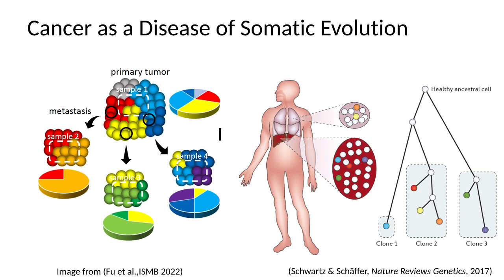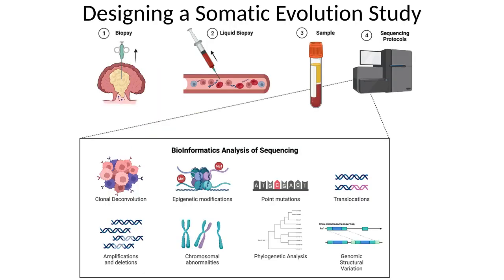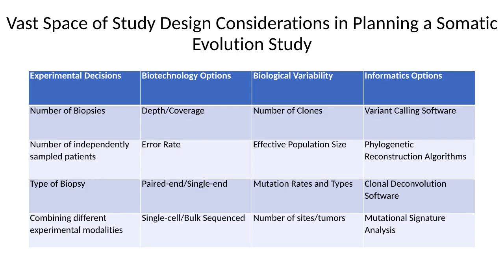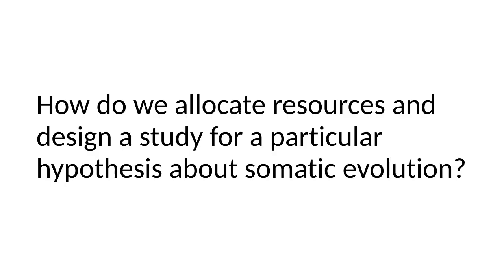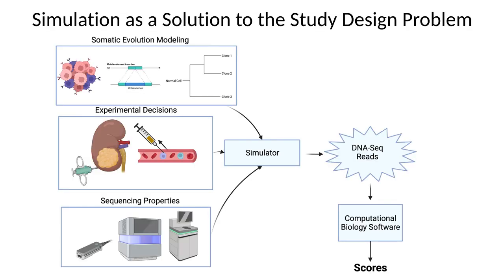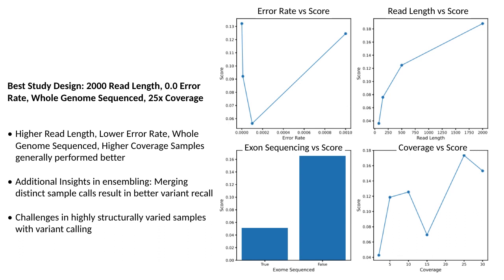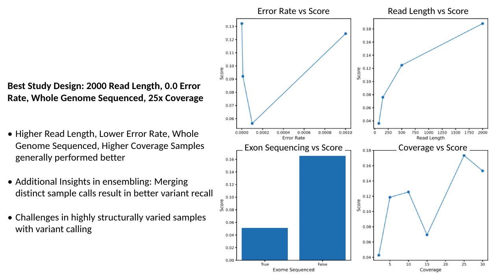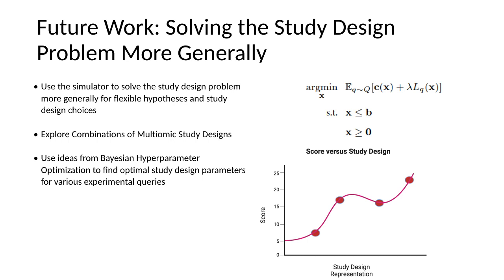A Clonal Evolution Sequence Simulator for Planning... - Arjun Srivatsa - HiTSeq - Poster - ISMB 2022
A Clonal Evolution Sequence Simulator for Planning Somatic Evolution Studies - Arjun Srivatsa - HiTSeq - Poster - ISMB 2022